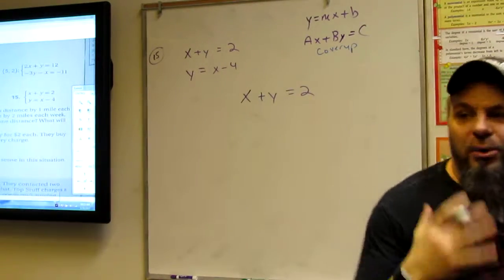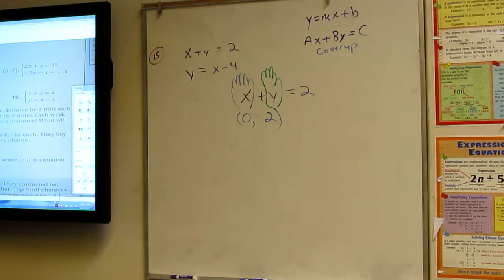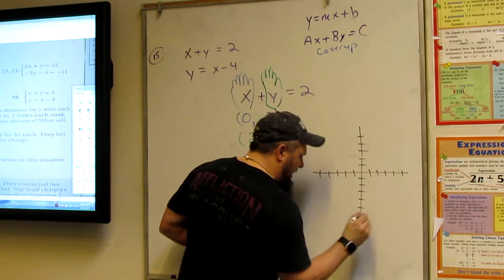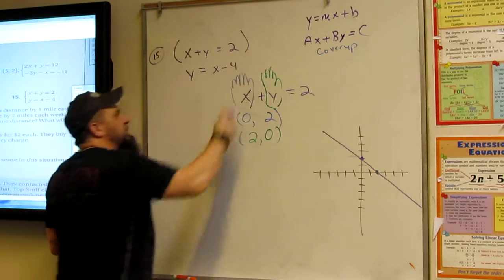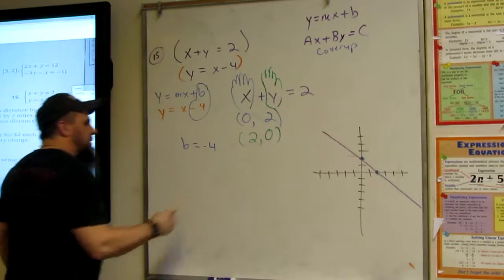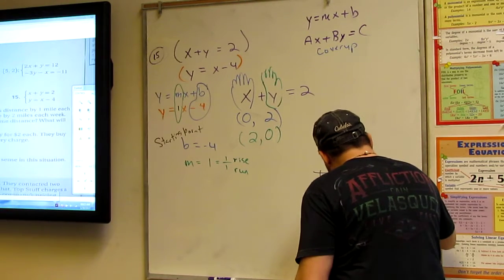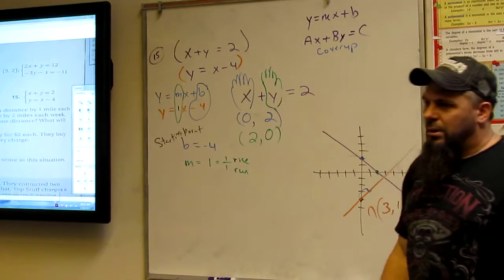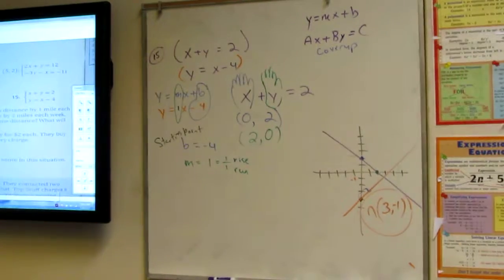MTS ALG1 HW5 1 Q15